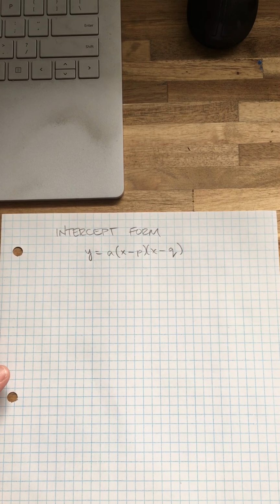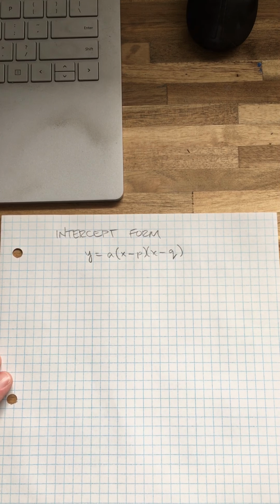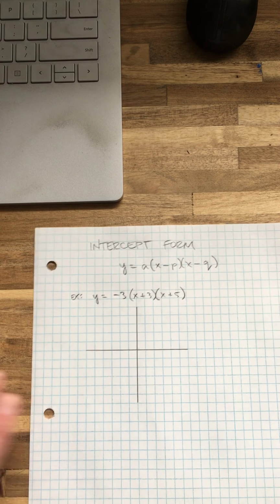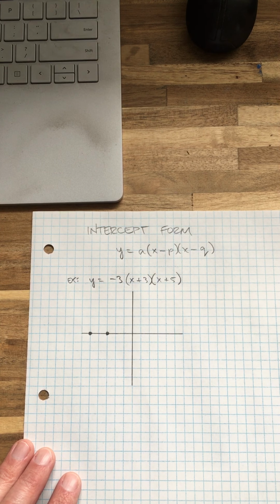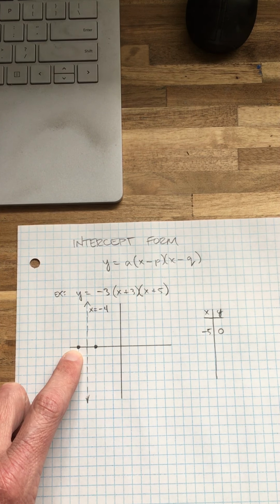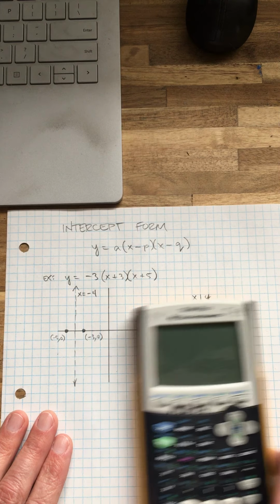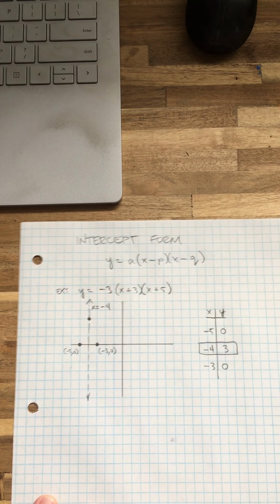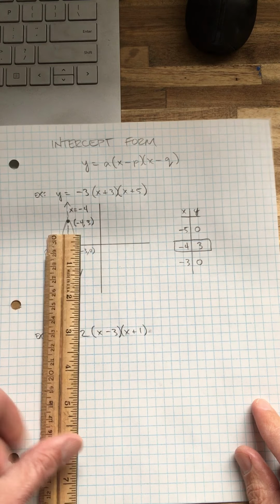Graphing Intercept Form pt1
Hey guys! More graphing parabolas, just a different looking equation.